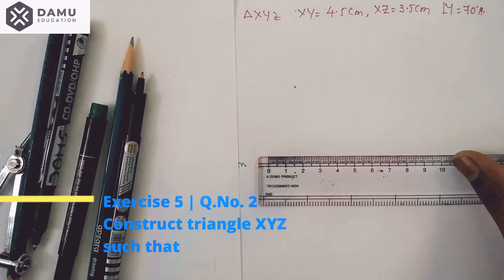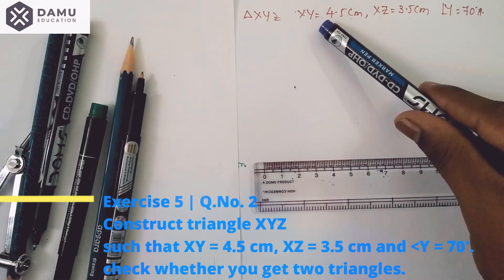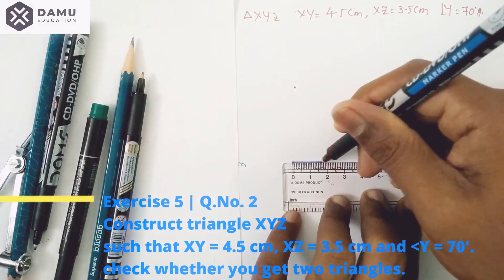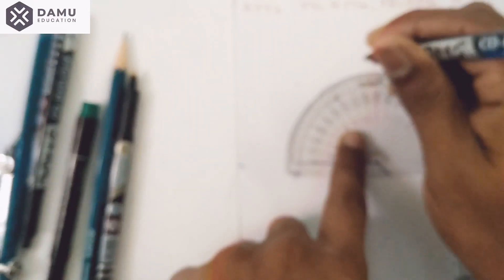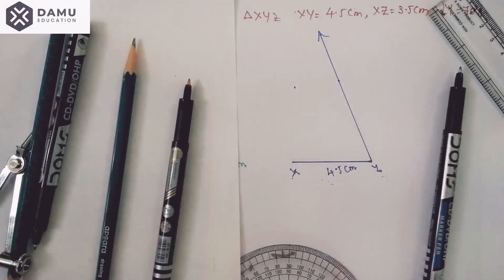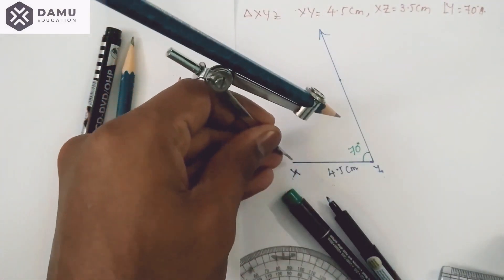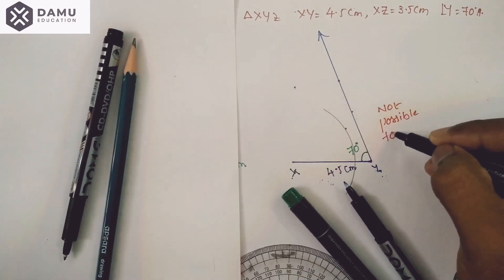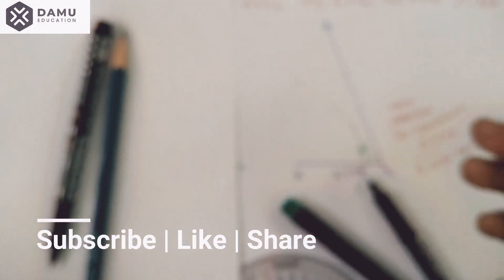Construction Of Triangles | Construct ΔXYZ, XY=4.5cm, XZ=3.5cm & ∠Y=70° | Ex 5 Q 2 | 7th Class Maths